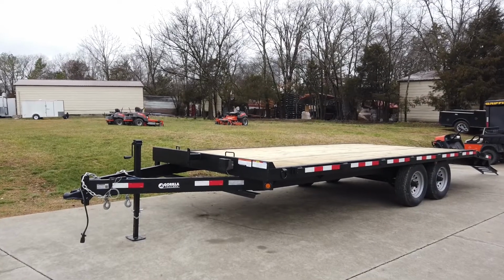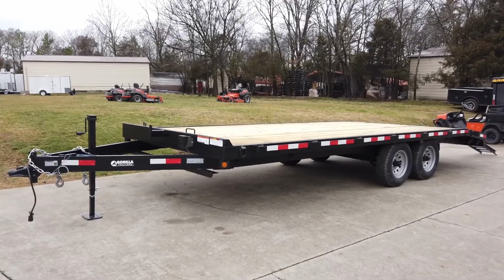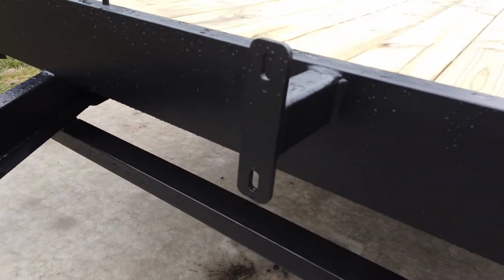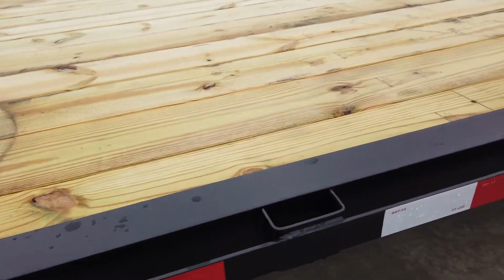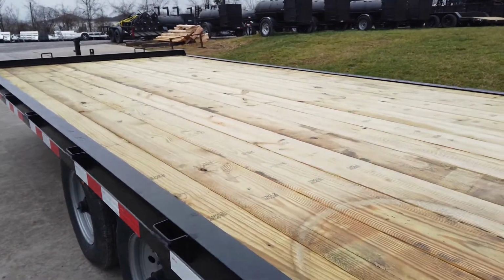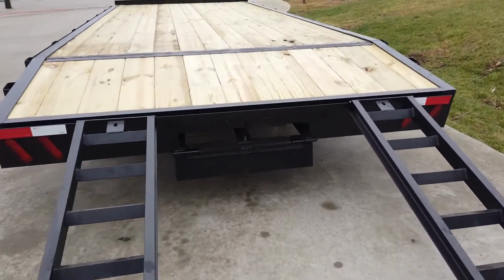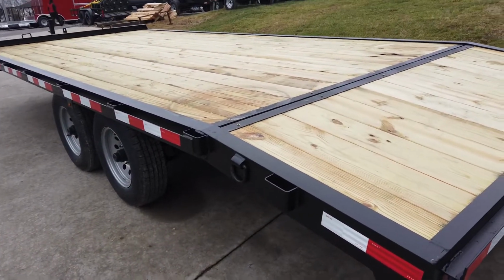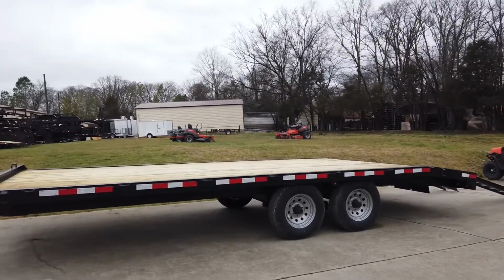Overview of 8.5x20 Deckover Trailer with Slide-Out Ramps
8.5x20 Deckover Trailer (2) 5,200lb Axles with Slide Out Ramps

Features:
- Dovetail backend with slide-out ramps for easy loading
- (2) Greaseable 5,200lb axles with brakes
- 15" Steel wheels and tires
- Slide-out ramps
- Fully wired LED lights
- 6" C-Channel Frame
- Heavy-duty 8000lb adjustable jack
- Breakaway box
- Coupler and safety chains included

Hours
Sunday: CLOSED

Nashville Location
3533 Murfreesboro Pike